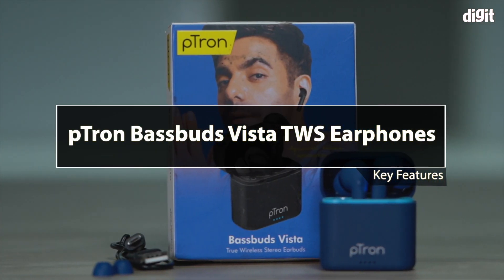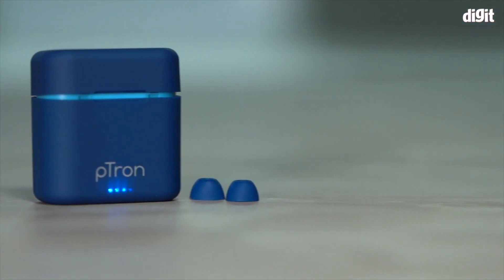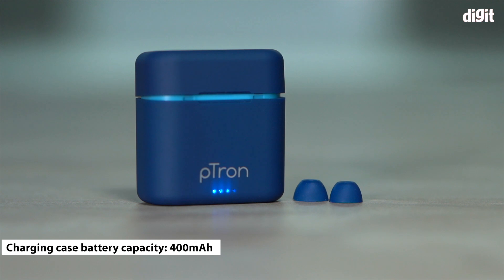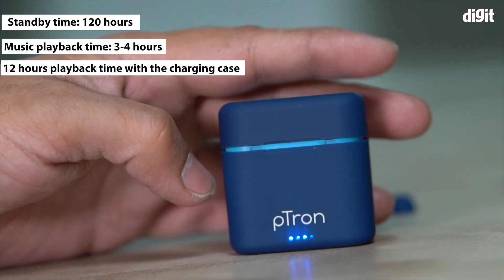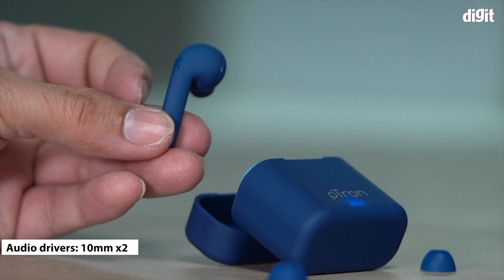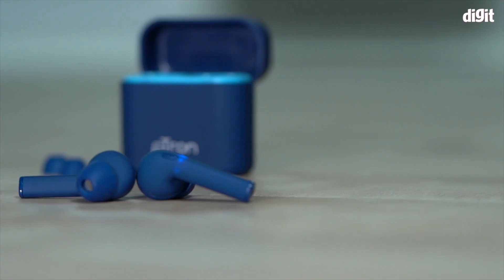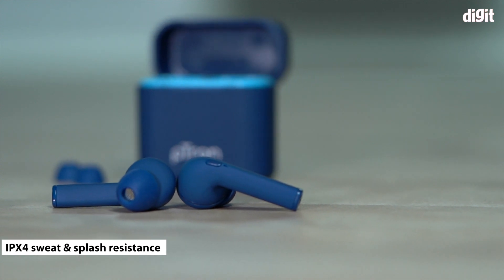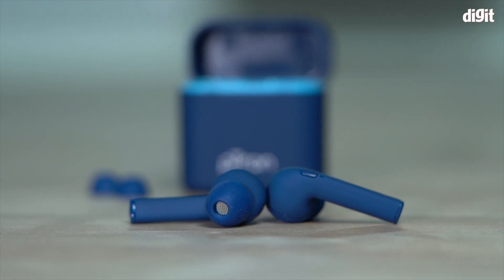pTron Bassbuds Vista TWS Earphones Key Features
About the pTron Bassbuds Vista TWS Earphones:

Latest Bluetooth v5.1; Strong 10M Wireless Connectivity; Low Latency Streaming; Instant Auto-pairing; Lightweight Earbuds Just 4gm Each; Built-in Ceramic Mic in Each Earbud for HD Stereo Phone Calls
In-Ear True Wireless Stereo Earbuds with Hi-Fi audio quality and Deep Bass. These TWS earbuds offer easy access to multi-function button controls for overall seamless music & call user experience.
Snug-fit TWS Earbuds with Voice Assistance; 40mAh Li-Polymer Battery in each Bud; Just 1 Hr Charging; Compact & Portable 400mAh Li-Polymer Charging Case (38gm); Micro USB Cable provided
Ergonomic Design; Powerful 10mm Dynamic Driver for Balanced Audio; IPX4 Sweat/Splash Resistant; In-ear Style Offers Passive Noise Cancelation; 4 Hrs Playback Time; 3 Hrs Talktime; 120 Hrs Standby Time